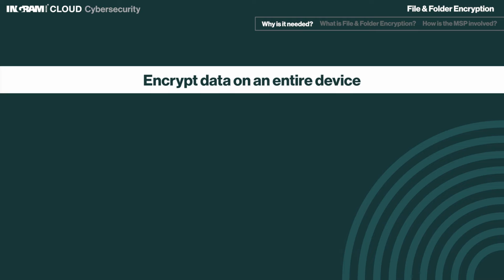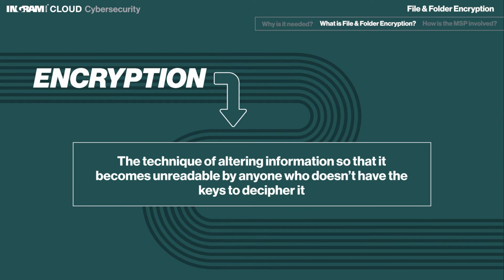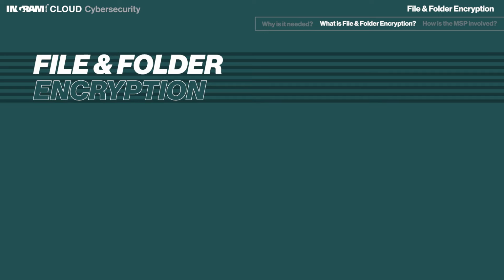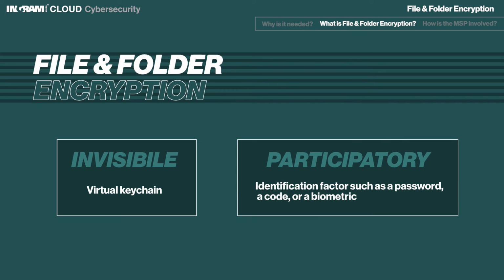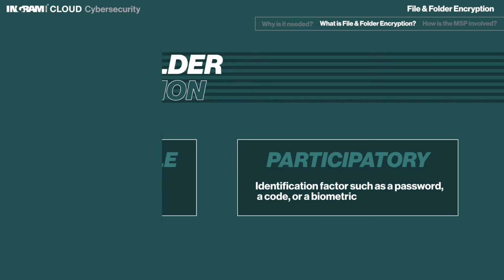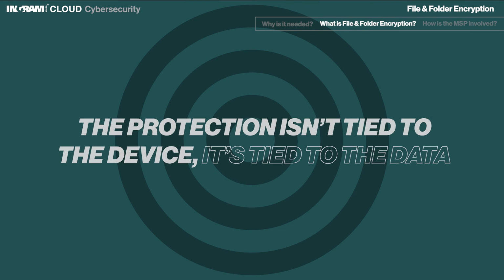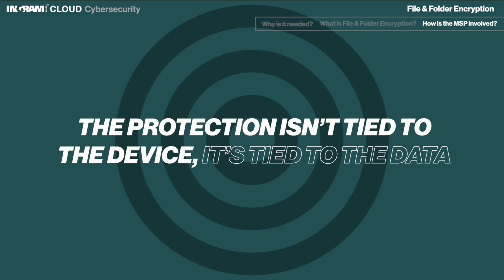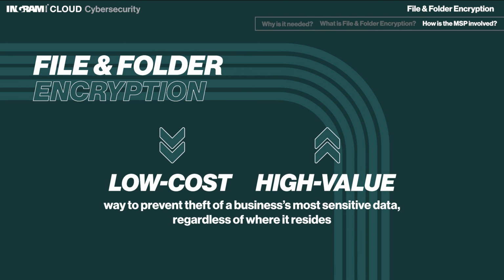File/Folder Encryption | MSP Enablement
Roughly three billion records were stolen in the five largest data breaches of this century, so far, and many more have been taken through countless other smaller breaches. Encryption is the technique of altering information so that it becomes unreadable by anyone who doesn’t have the keys to decipher it.